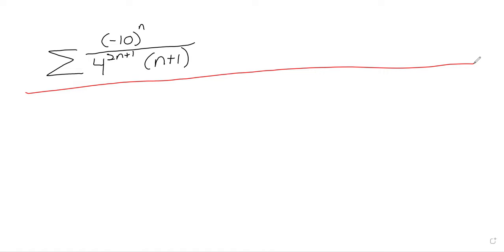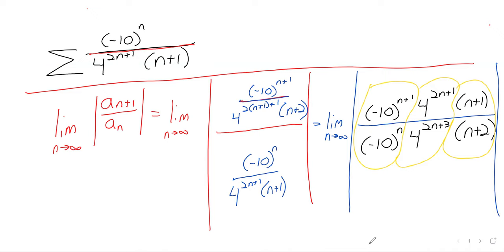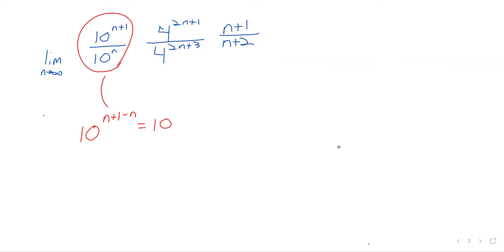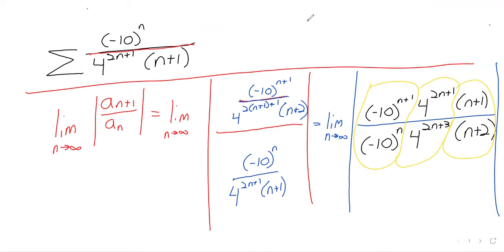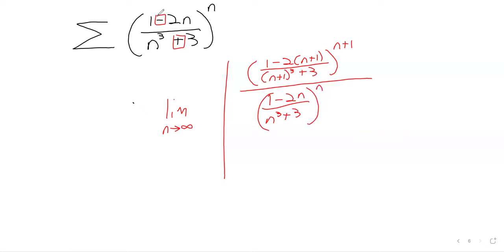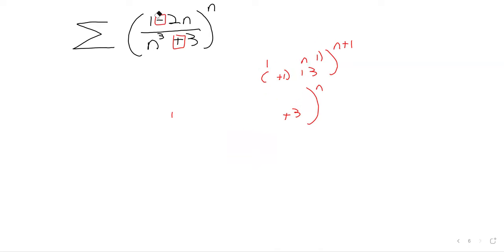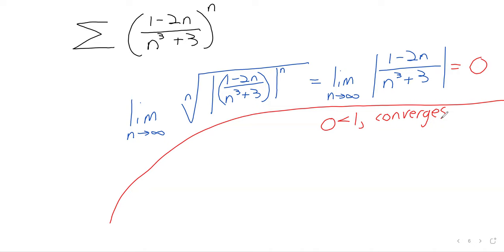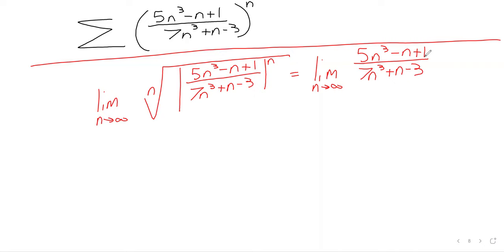C2W12D3 Root test